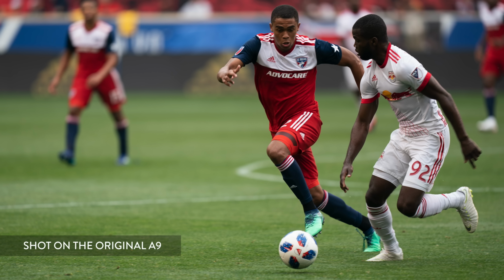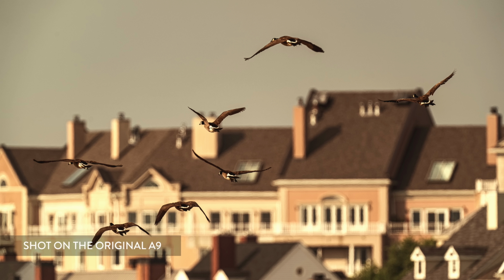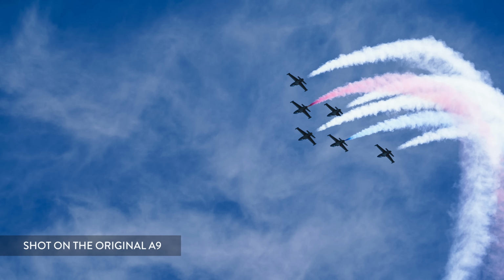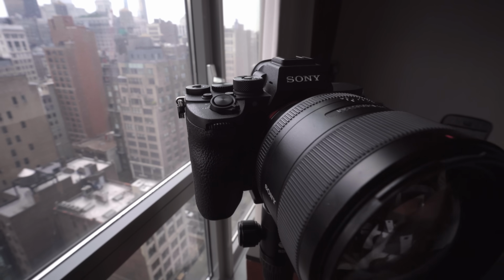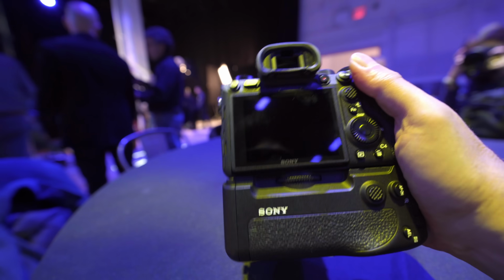Sony A9 II - is it just hype?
I got a chance to shoot with the new Sony A9 II last week during PhotoPlus. I have to say, like many people I was underwhelmed with some of the specs compared to the original A9. Having said that though - the original A9 is one of my favorite cameras. Aside from the ability to shoot 10 frames per second with the mechanical shutter, most of the new features seemed to be physical tweaks and networking capabilities for pro photographers who needed them. Most dismissed this as an incremental update rather than a new model.

Let me just say - next time Sony says its added "enhanced autofocus performance" - they mean business. I was actually floored by how well this camera performs. Autofocus and exposure are re-calculated 60 times a second. The top burst rate is 20 frames a second so the camera is thinking 3 times faster than it can shoot.

With the Nikon D6 being announced as well as the Canon 1Dx Mark III - I don't see how either of these cameras can compete with the performance of a flagship mirrorless - they are still traditional DSLR designs.

This is the highest performing camera I've ever used. If speed is essential to you - look no further.

Ted Forbes
The Art of Photography
2830 S. Hulen, Studio 133